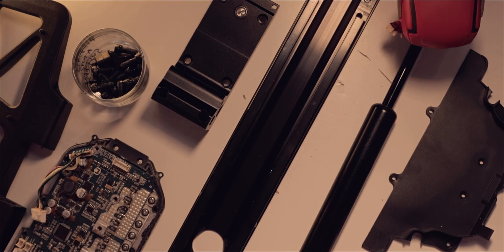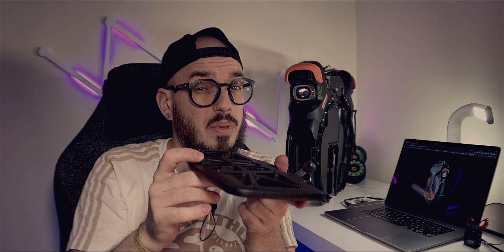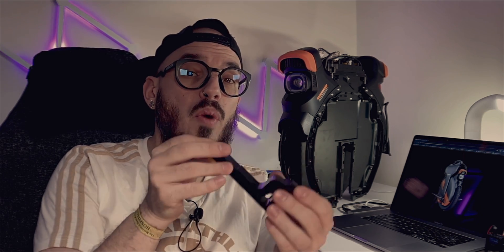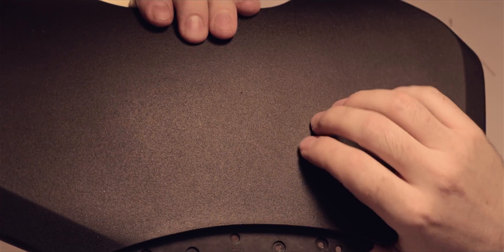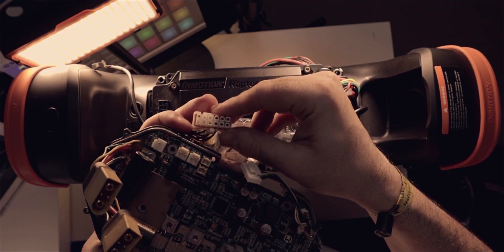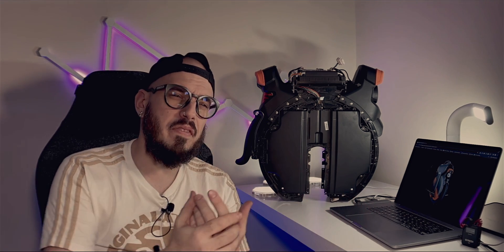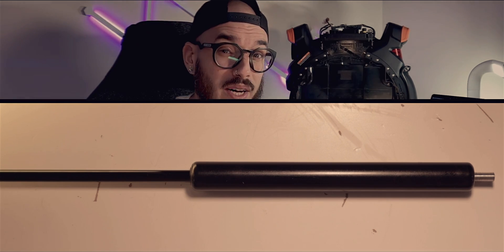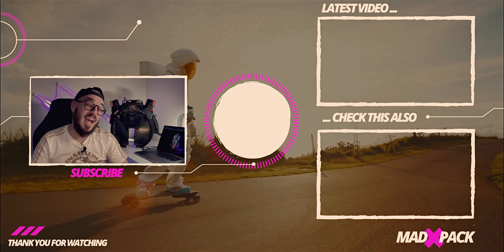Inmotion V11Y Disassembly - What have changed?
The inmotion V11Y Disassembly shows that they've been improving this electric unicycle. It is not just EUC that has a slightly better suspension or is here to compete against the fastest electricunicycle on the market. This has top be one of the best entry-level EUC that inmotion has ever produced. I will be showing the evolution of the control board from inmotion until reaching the Raptor Y that you find on the Inmotion V11Y. This new control board is the evolution of the raptor that you could find inside the Inmotion V13. Hope you guys enjoy this Inmotion V11Y Disassembly

- CODE: madpack10

⭕ EUC Discounts
🇺🇸 North America (eWheels):

- CODE: madpack5

- CODE: MADpack

- CODE: MPKX10

CODE: MADpack

CODE: MADpack

CODE: MADpack